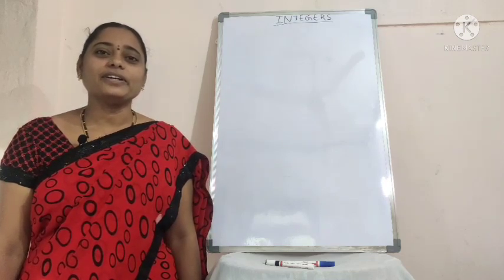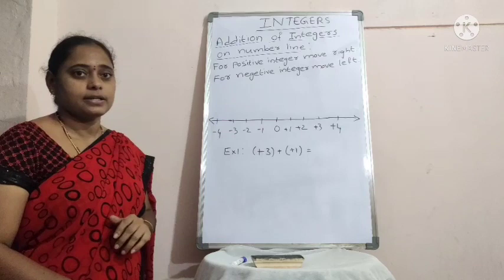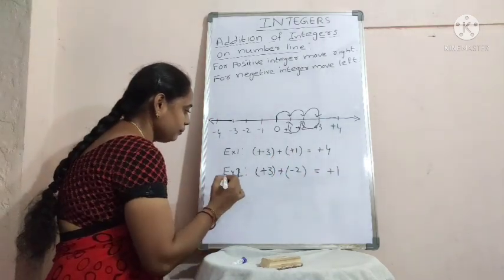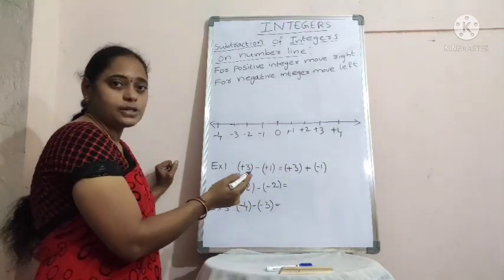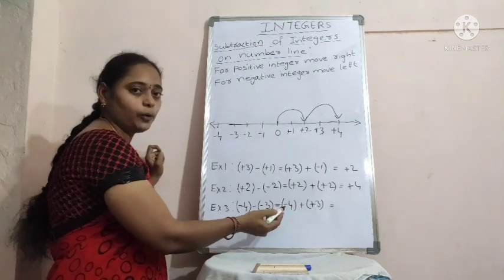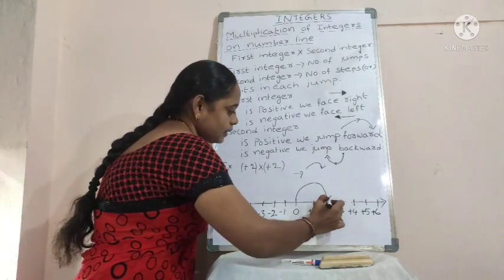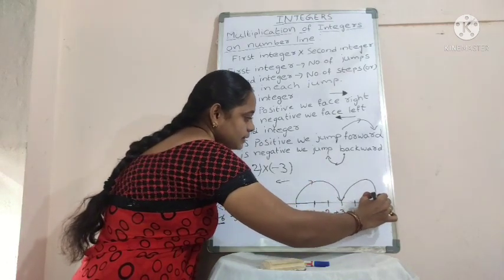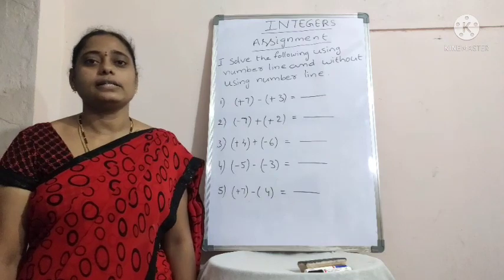Integers on Number line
Addition, Subtraction and Multiplication of Integers on number line.